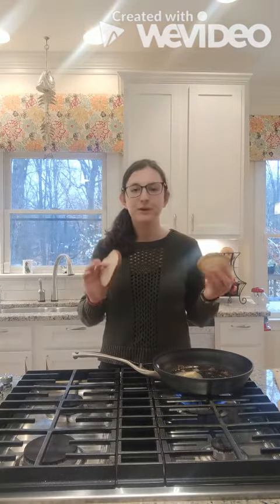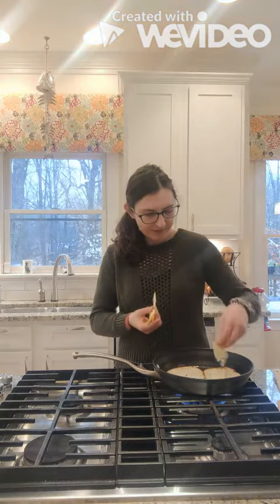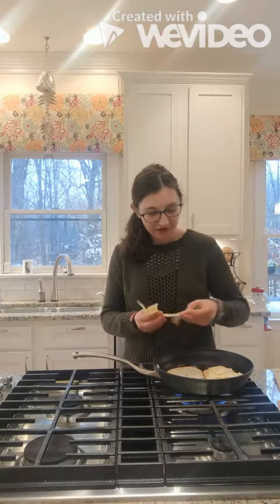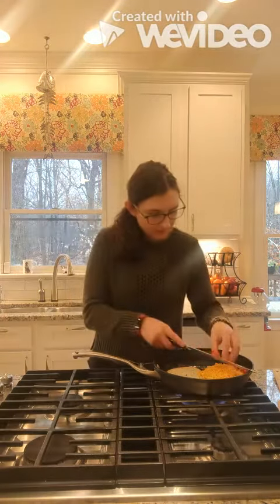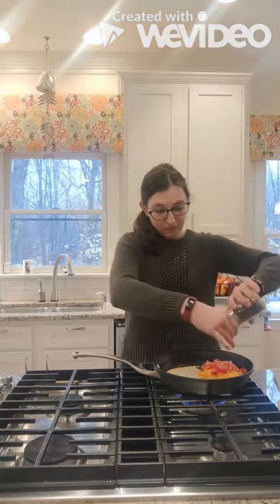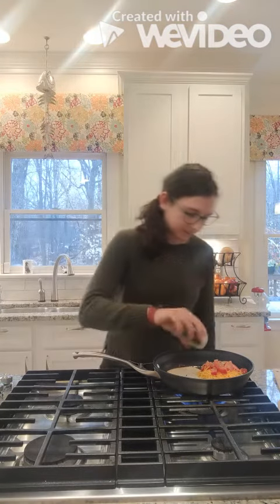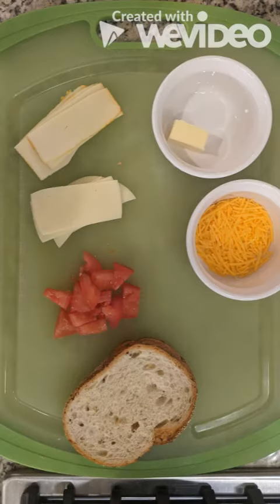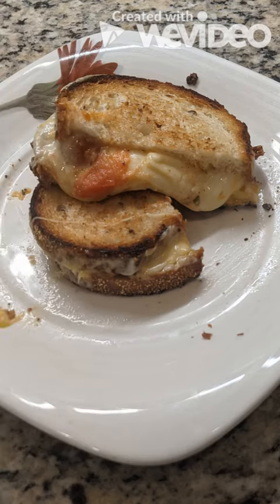Fancy Grilled Cheese Recipe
This recipe is a fresh take on your everyday grilled cheese sandwich. Including ingredients like tomato, red pepper, and basil it is delicious and easy to make during a 25 minute lunch.

Fancy Grilled Cheese

Prep Time: Two minutes
Cook Time: Five minutes

Ingredients
Two slices of white bread
Three or more types of cheese, two cups if shredded, or five slices (preferably cheeses that melt well, like cheddar or provolone)
Fresh cubed tomato, or sundried tomatoes, 1/8th cup
1 tablespoon of butter

Spices (all to taste)
Black Pepper
Basil
Garlic
Red Pepper

Directions
Turn the stove on to medium high, wait for the pan to heat up, then add butter and let it melt all the way. Set one slice of your bread in the pan, mix it around in the butter, then flip the bread and do the other side. Do this with both slices of bread.

On top of the bread add your three cheeses and the tomatoes. Add as much or as little of each ingredient as you please to customize it to your taste.

Add black pepper, basil, oregano, garlic, and red pepper to spice your grilled cheese. Add these spices to taste as well, but be aware spices add depth to the  sandwich’s flavor and it will be bland if you do not add enough of them.

Close the sandwich and flip it, then allow it to toast on the second side for roughly one minute or until brown.

 Lastly, take the grilled cheese from the stove and set it in the microwave for 40 seconds or until the cheese is completely melted.